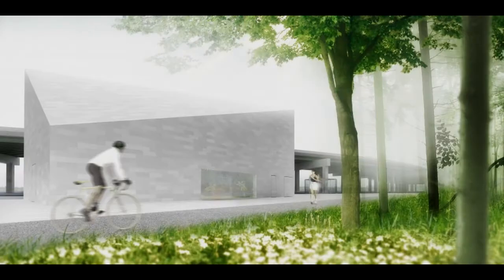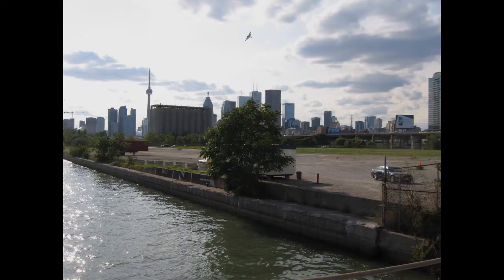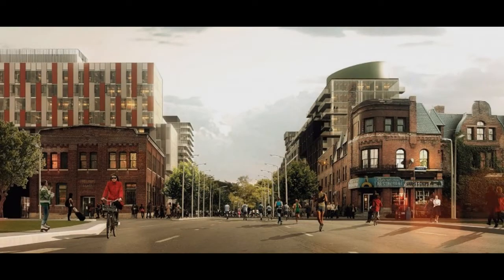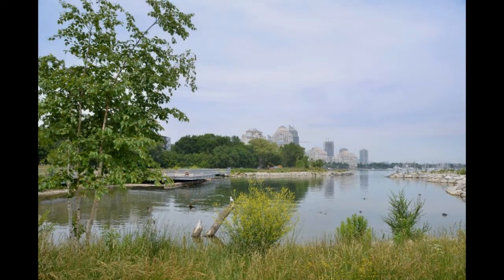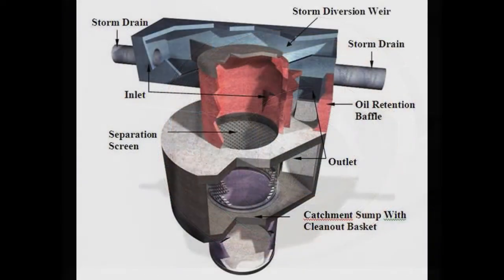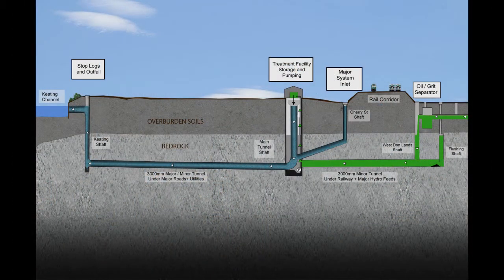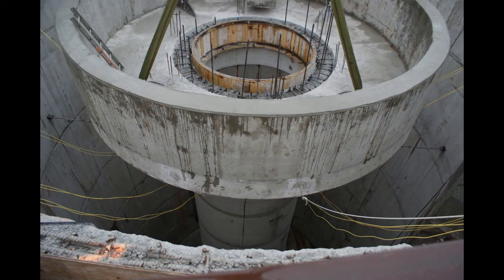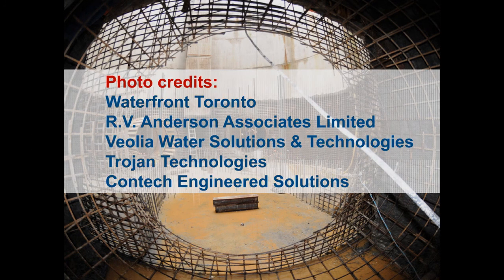West Don Lands Stormwater Quality Treatment Facility and Outfall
Overview of the West Don Lands stormwater treatment and conveyance system located in Toronto, ON.